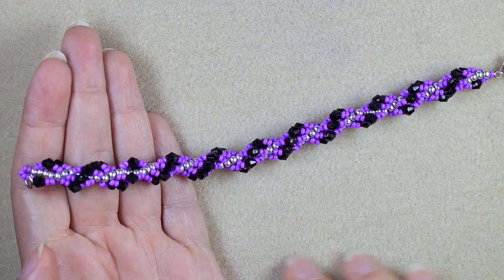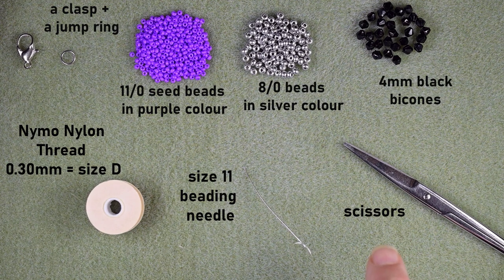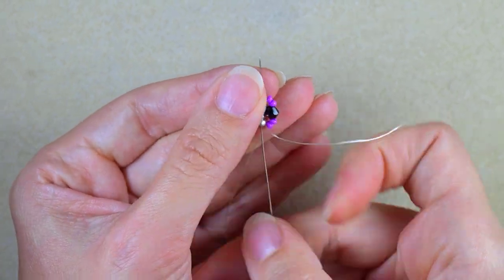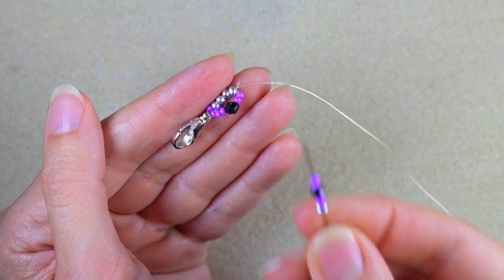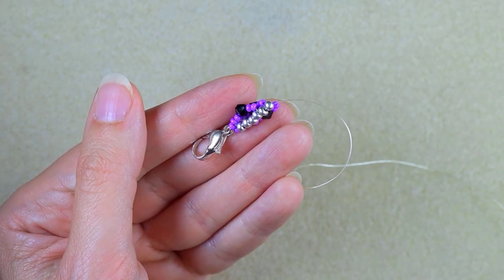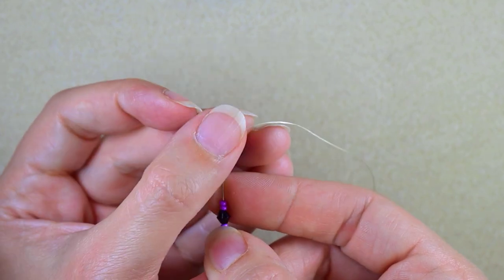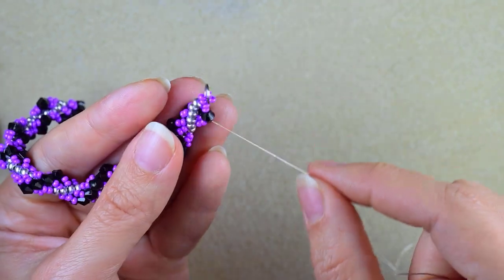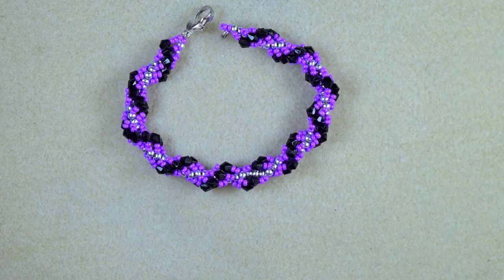EASY Spiral Bracelet - Tutorial || DIY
Easy step-by-step instructions for Easy Spiral Bracelet. How to make a spiral beded bracelet?

List of materials:
1) 11/0 purple seed beads
2) 8/0 silver beads
3) 4mm black bicones
4) a clasp + a jump rings
5) thread of your choice -  I use Nymo Nylon Thread 0.30mm=size D
6) size 10  beading needle
7) scissors
8) flat nose pliers

VIDEO CHAPTERS
» Intro 0:00
» List of material 1:05
» Step-by-step instructions 1:51
» Final words 10:58